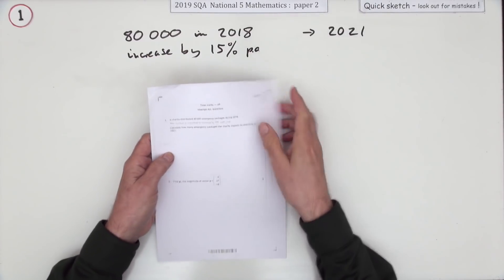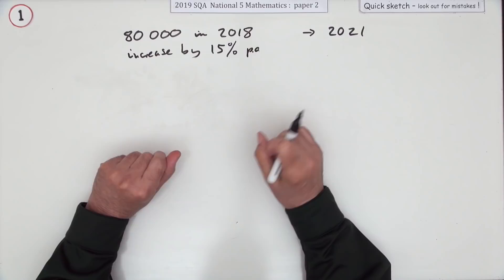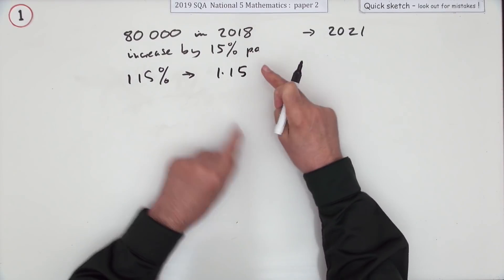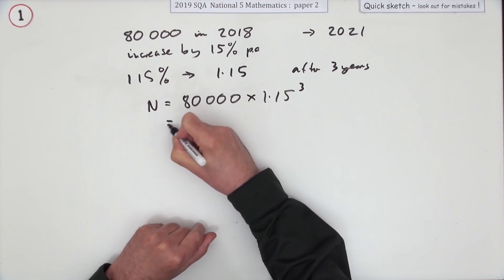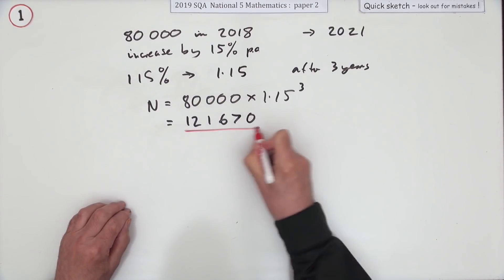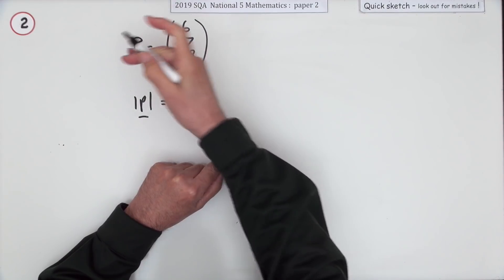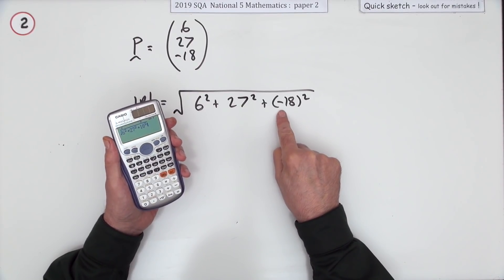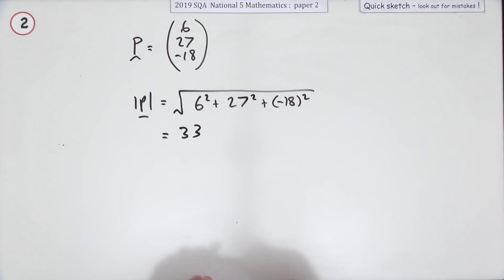2019 SQA Nat 5 Maths paper 2 nos. 1 & 2 Quick Sketch